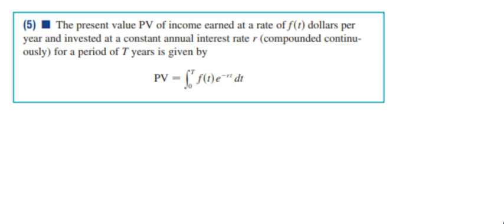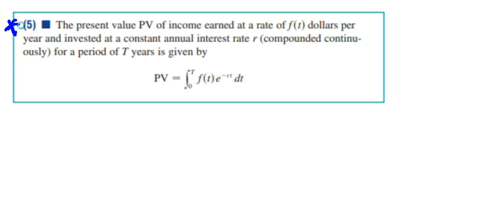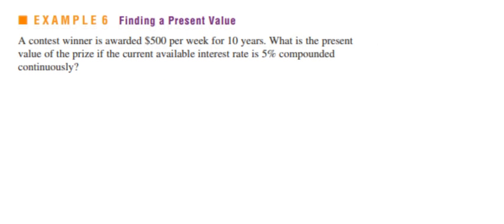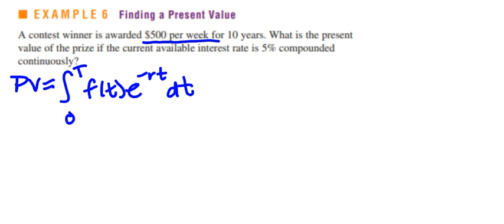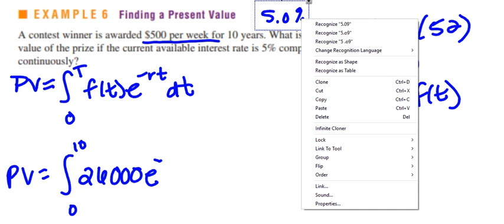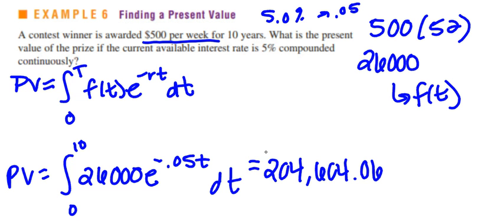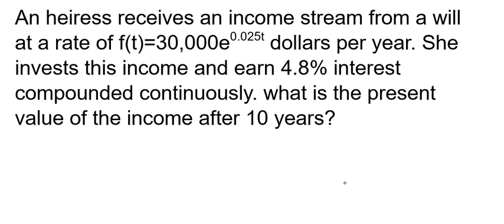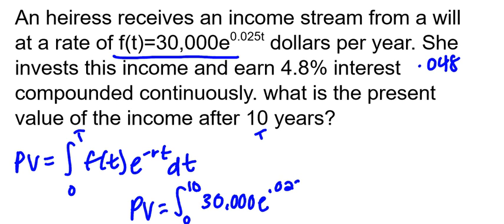Present Value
Finding Present Value of an income stream using Integrals